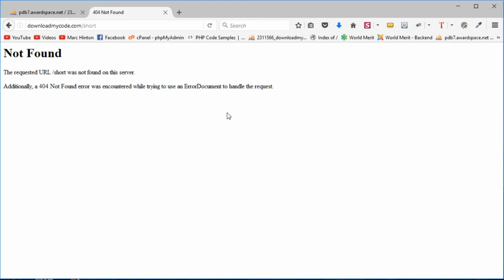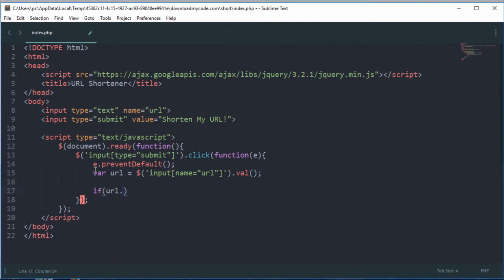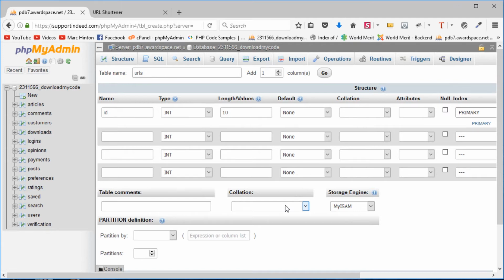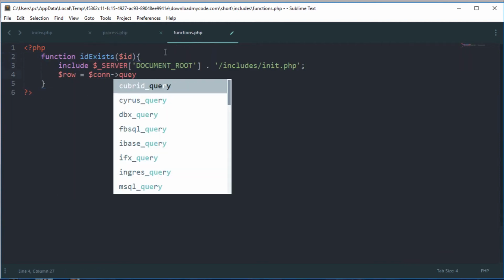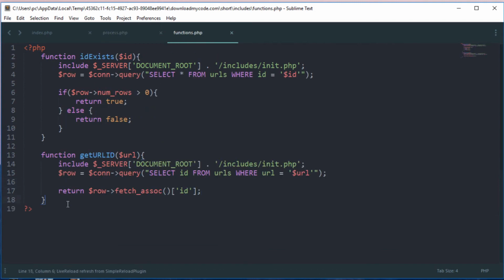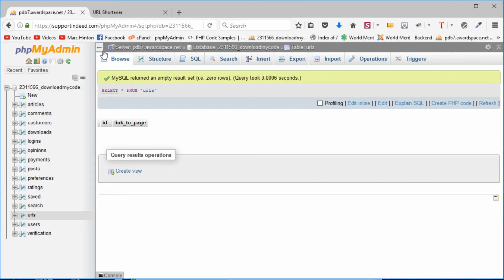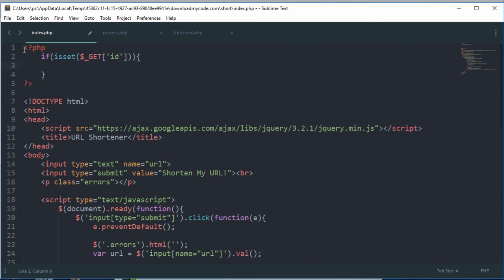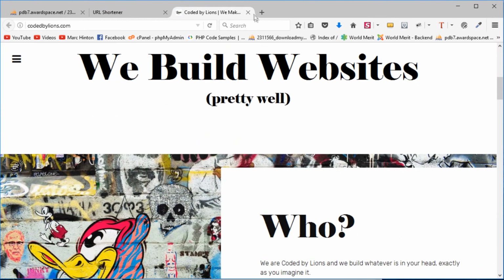Coding a Link Shortener (PHP)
In this very video, I'll show you the quickest way to create a basic URL shortener. The way we build this opens up loads of possibilities including link click tracking.